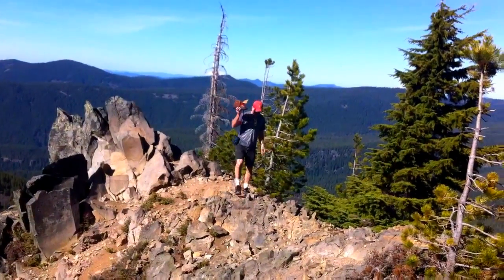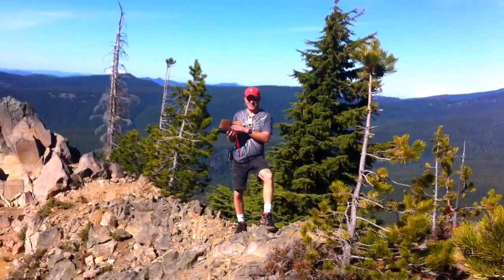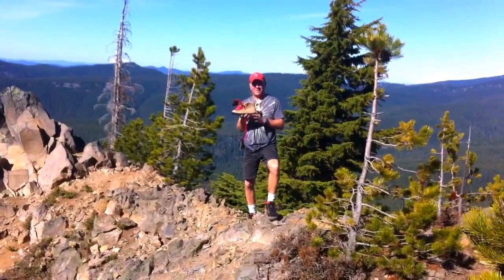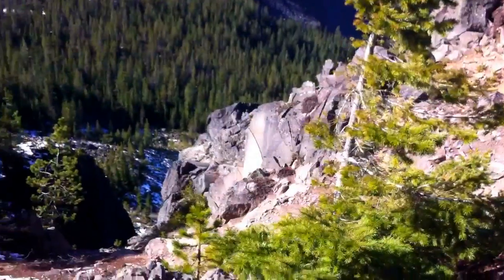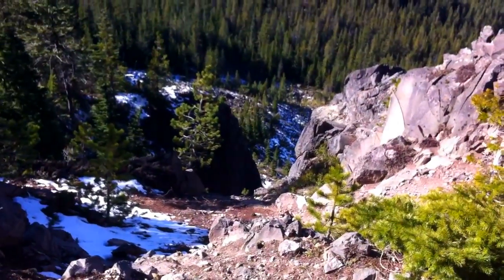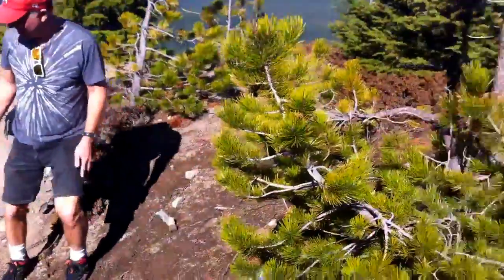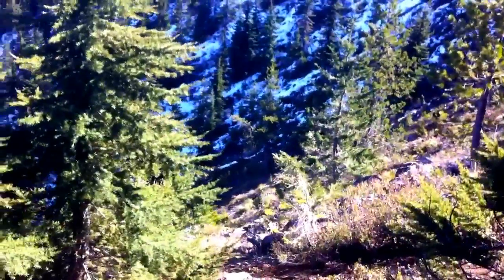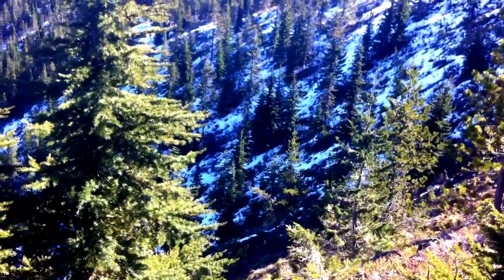My dad found the boot that Reese Witherspoon threw off a cliff during the intro of "Wild"